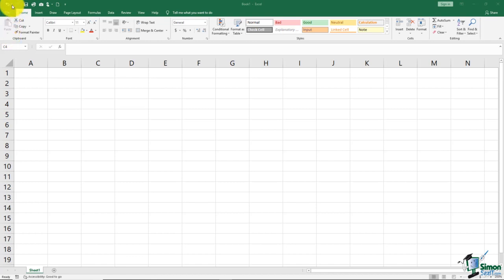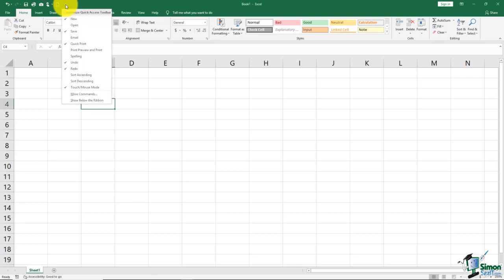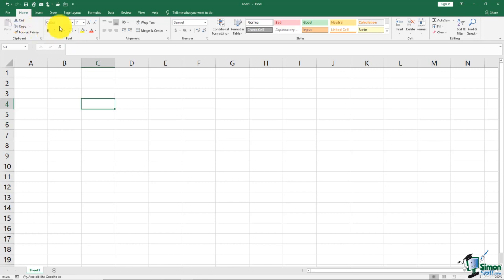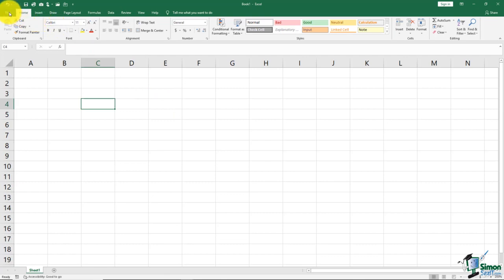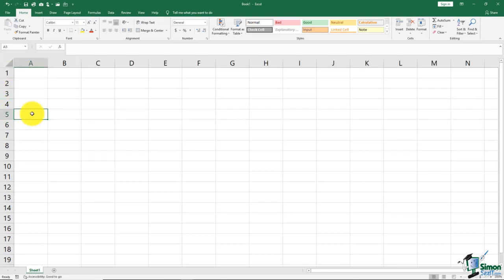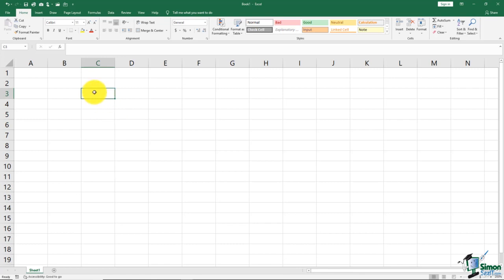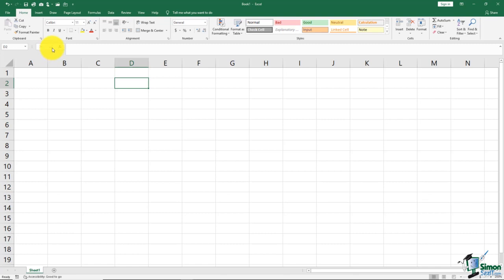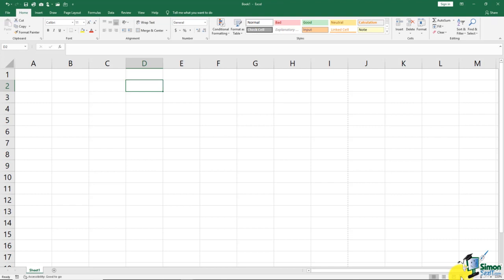Excel 2019 || Overview of the Excel Window | How To Use Excel Windows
In this video, we'll take a look at the Excel Window and its various components. You'll learn about the Quick Access Toolbar, Ribbon, Formula Bar, Name Box, Worksheet Tabs, and Status Bar. Understanding these elements is essential for anyone who wants to use Excel effectively, and this video will provide you with a comprehensive overview. Whether you're new to Excel or just need a refresher, this video will give you a solid foundation for working with this powerful spreadsheet software. So sit back, grab a pen and paper, and let's dive into the Excel Window!